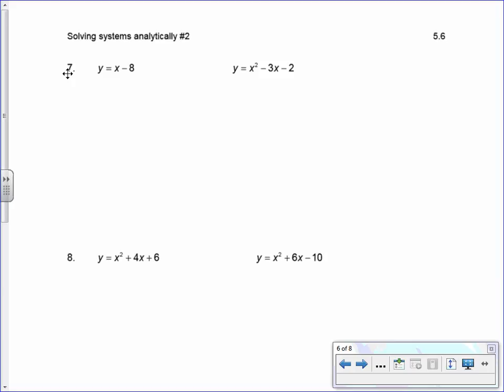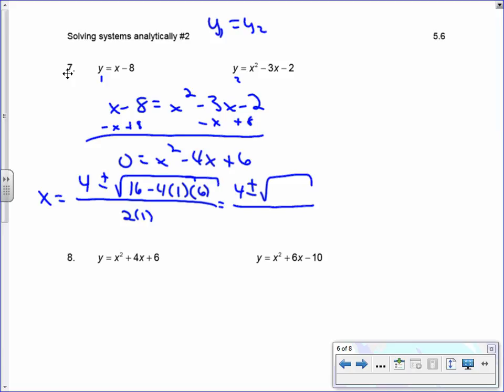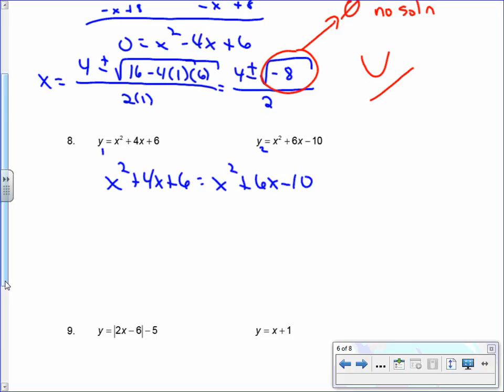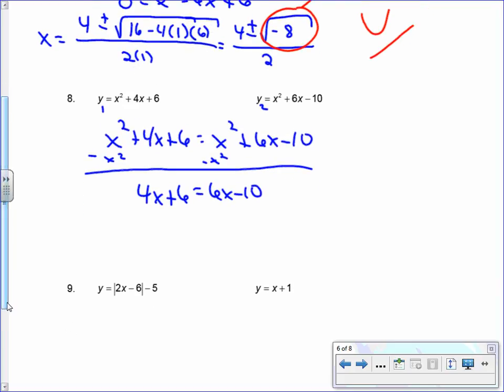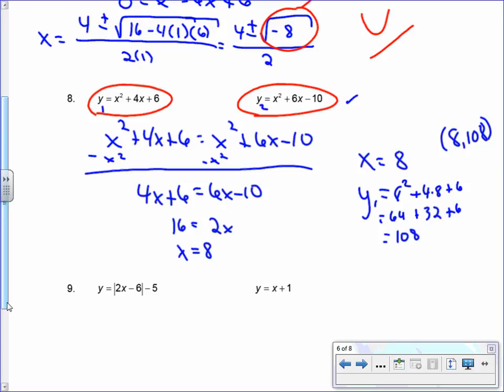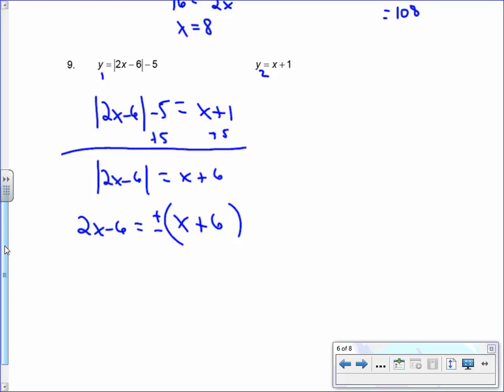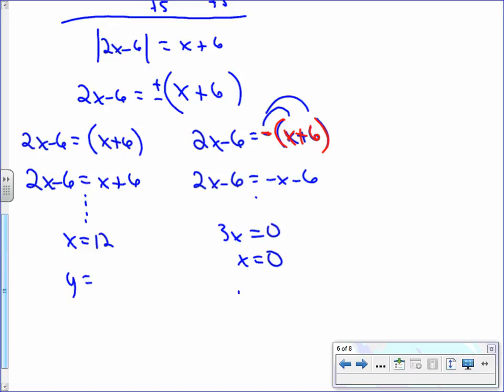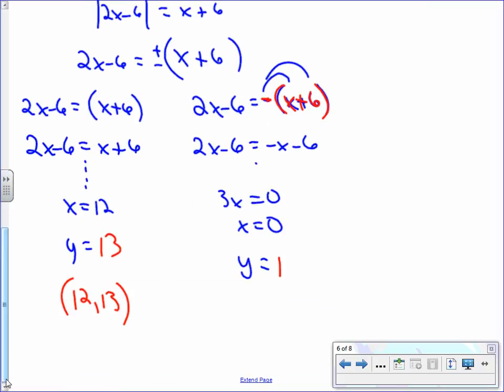Solving Systems Feb 27